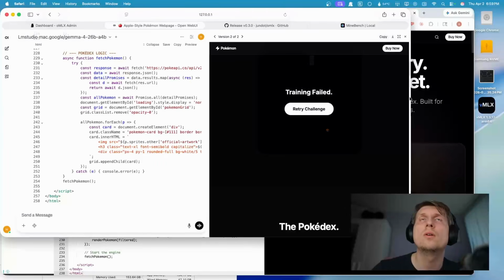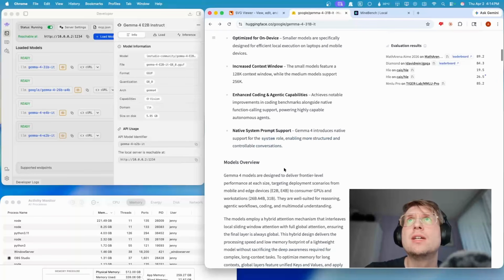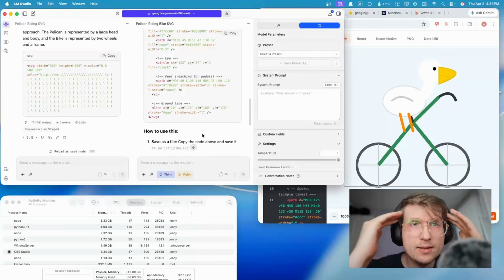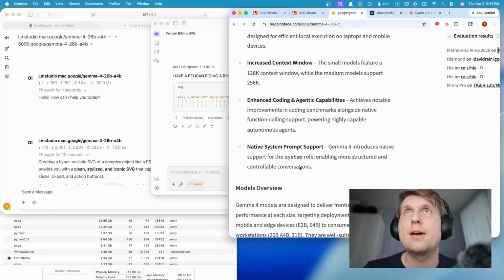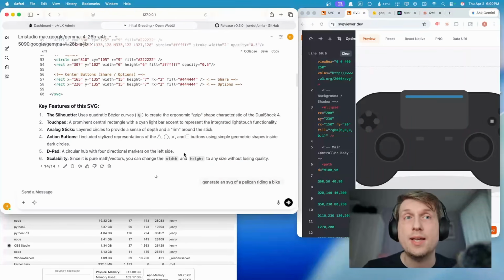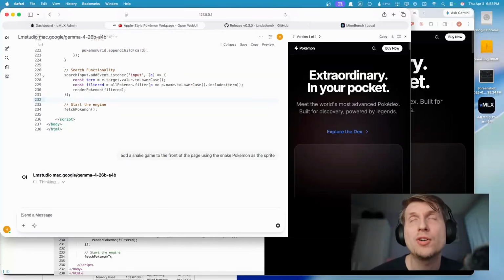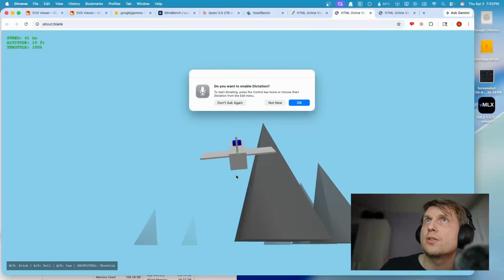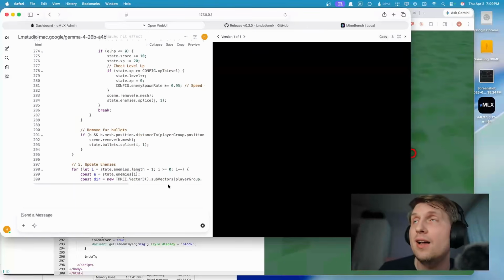Gemma 4 THE NEW SOTA Local Models! WE ARE COOKED 31B, 26B, 4B, 2B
Video Description
Google just dropped the Gemma 4 family of models, and their local coding capabilities are stepping into a new tier. In this video, we load up the Gemma-4-26B-a4b (MoE) and Gemma-4-31B-it models locally using LM Studio to push their limits. From complex SVG generations to zero-shot HTML5/Three.js games (including a fully functional Pokédex, a Flight Simulator, and a 3D Vampire Survivors clone), we test just how far this 256k context window can go.

If you want to see what local AI is capable of right now, this is it.

Timestamps / Chapters
0:00 - Google Gemma 4 is Here (Not an April Fools Joke)
2:15 - Hugging Face Deep Dive: 2B, 4B, 26B MoE, and 31B Dense
5:30 - Gemma 4 vs Qwen 3.5 (Benchmark Breakdown)
9:40 - Loading 31B & 26B Locally in LM Studio
12:20 - SVG Test 1: Pelican Riding a Bike (4B vs 31B)
18:15 - SVG Test 2: Generating a PS4 Controller
22:45 - 3D WebGL Test: Voxel Formula 1 Car
26:10 - Coding an Apple-Style Pokédex App from Scratch
30:30 - Adding an "Onix" Snake Game to the Web App
35:15 - Zero-Shot HTML5 Flight Simulator (Three.js)
41:00 - Coding a 3D Vampire Survivors Clone in 1 Prompt!
45:30 - Final Thoughts & Conclusion

Tags & Keywords
Gemma 4, Google Gemma 4, Local LLM, LM Studio, AI Coding, Zero Shot Coding, Gemma 4 31B, Gemma 4 26B, Mixture of Experts, Hugging Face, Open Source AI, Three.js AI, AI Game Development, HTML5 Game AI, Machine Learning, WebGL, AI SVGs